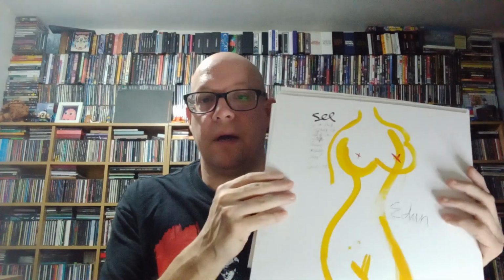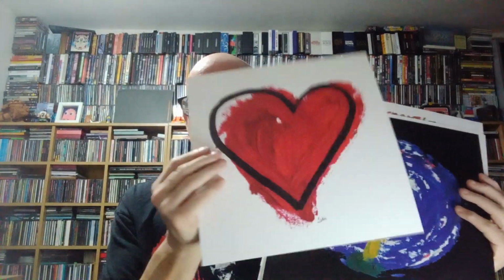MARK'S NOTCAST Ep 419 : U2's "Atomic Bomb" box set + "Re-assemble" LP. 30 December 2024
U2 released their "Atomic Bomb" album 20th anniversary box set last month, in a lavish 5CD (+ doodads, book, art prints etc) edition, as well as a limited edition, standalone coloured vinyl edition of the unreleased offcuts album "How To Re-Assemble An Atomic Bomb." I go deep into the box set, contents, the shadow album, missing B-sides, remixes, live audio, and what The Box Set *could* have on it, but it doesn't [and that is a LOT] - including demos, alternate versions, radio sessions, and live material. 30 December 2024.